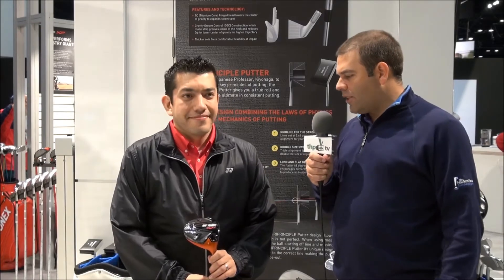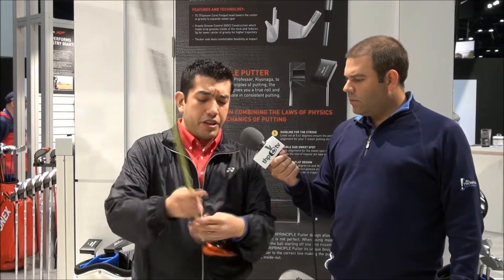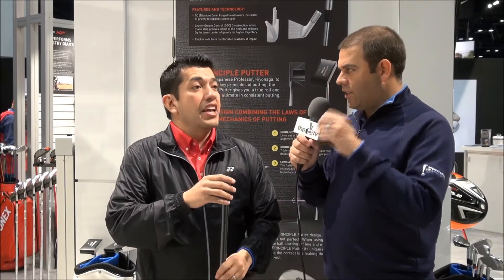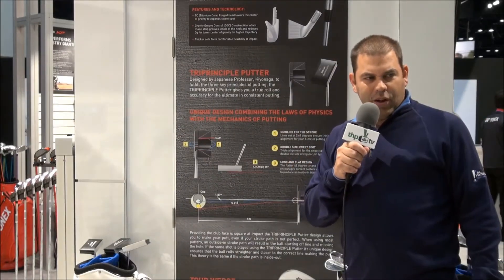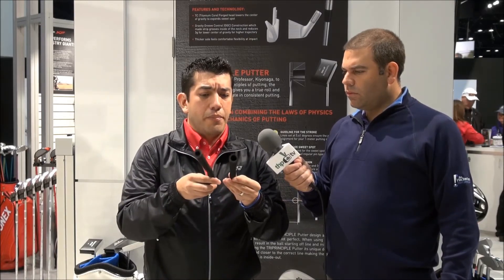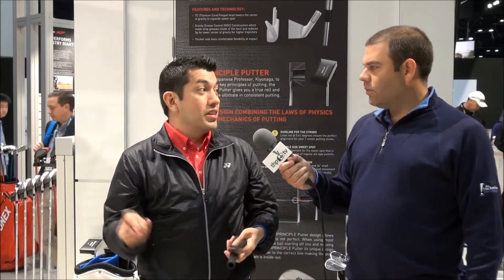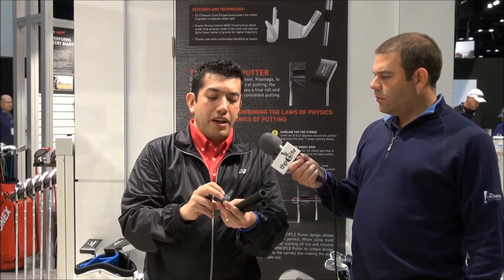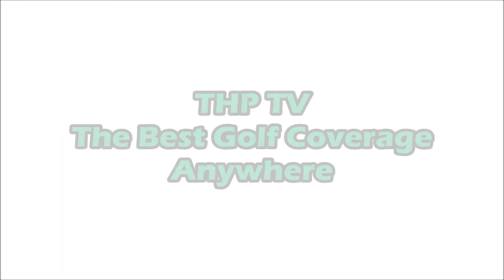Yonex Ezone XP Driver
THP TV talks with Yonex Golf about their latest line of drivers called Ezone XP.